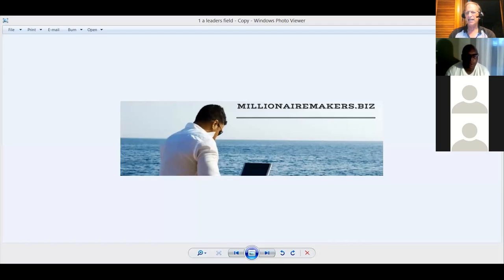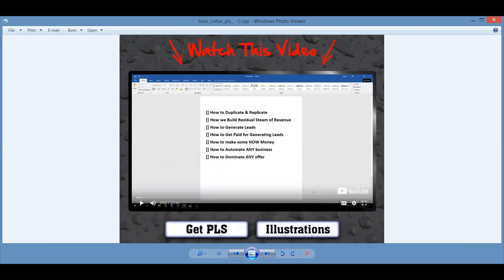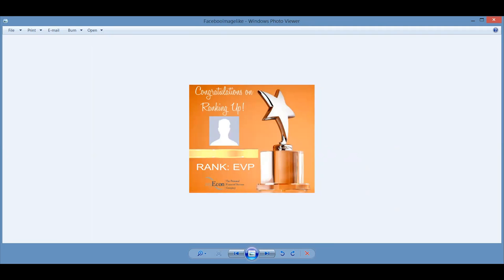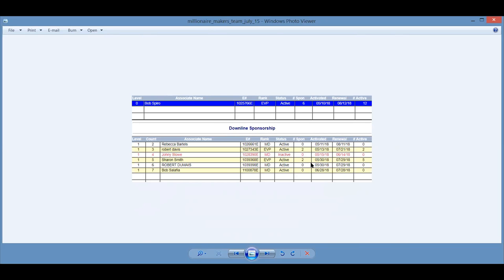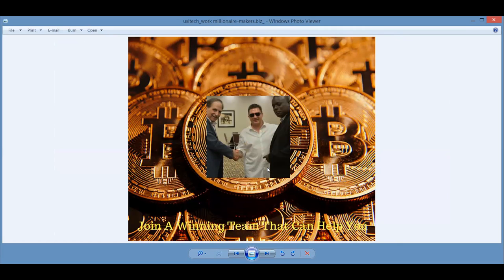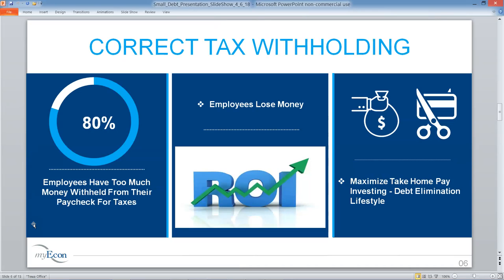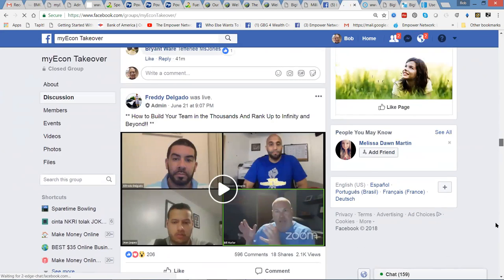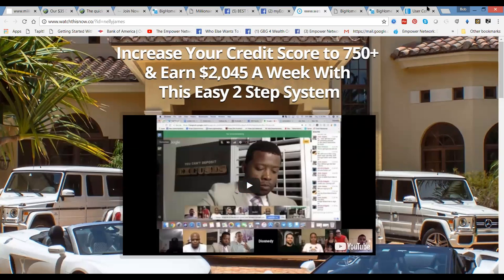how to build a myecon business